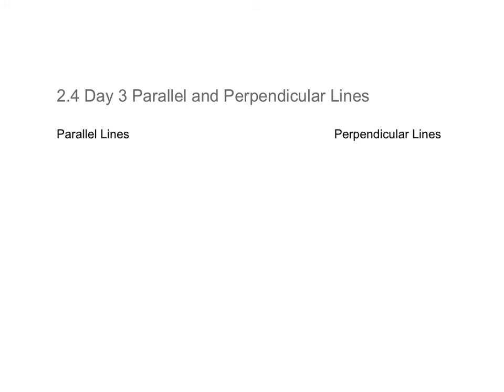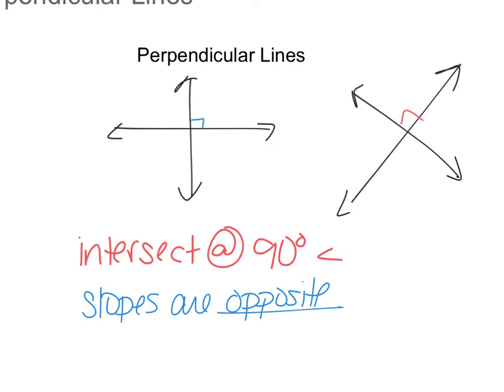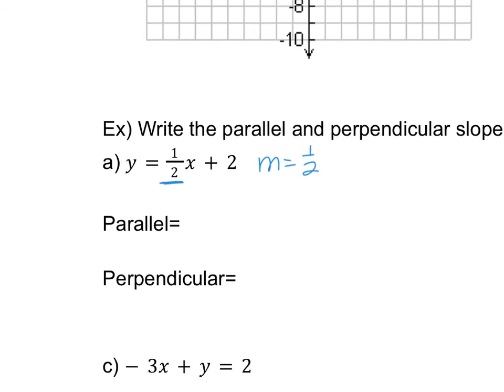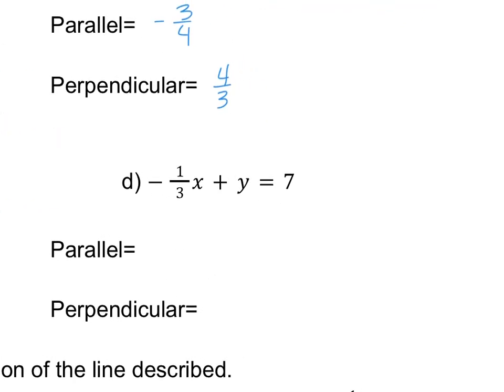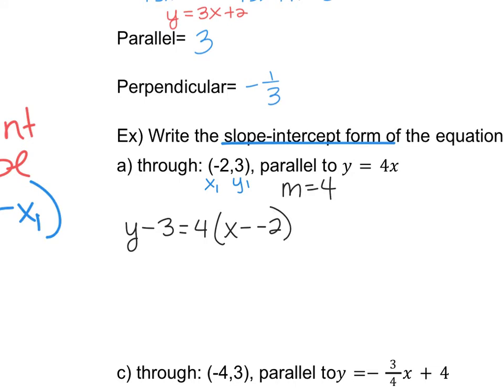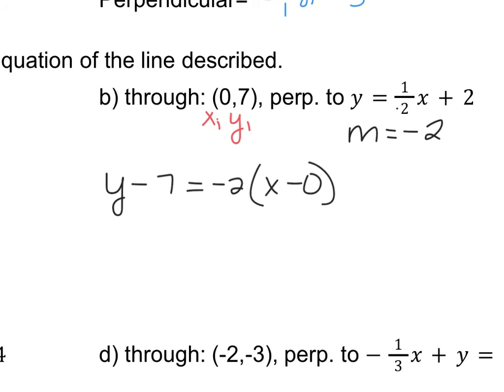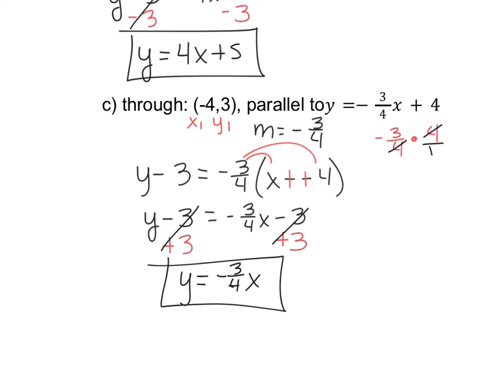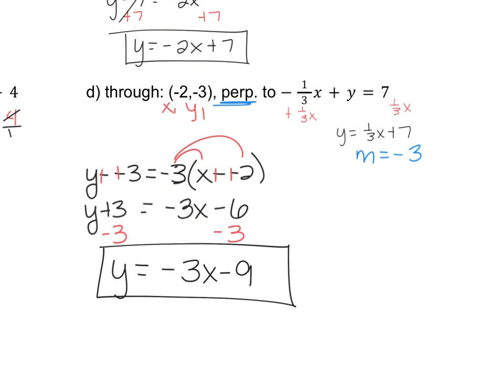Algebra II 2.4 Day 3 Parallel and Perpendicular Lines